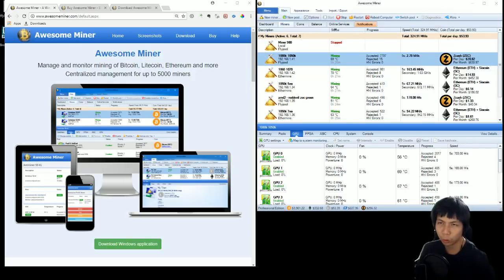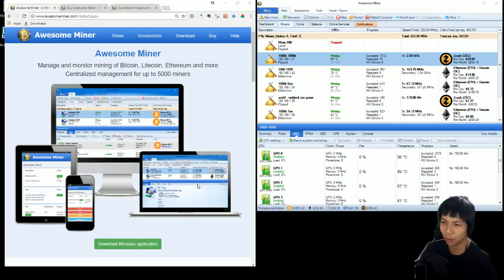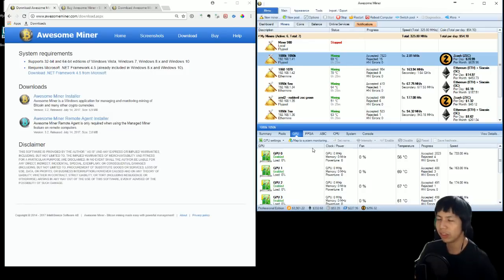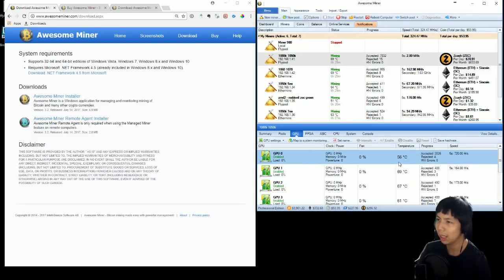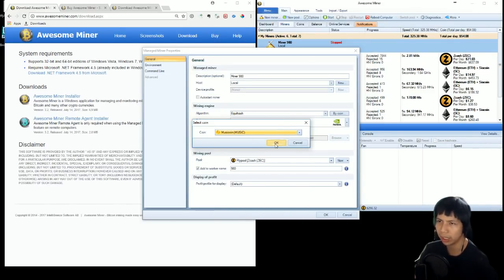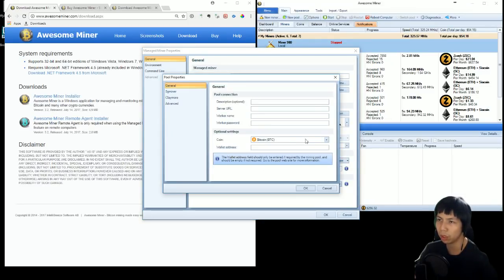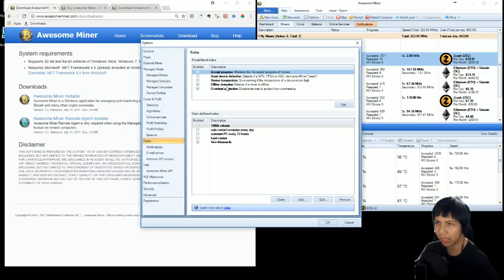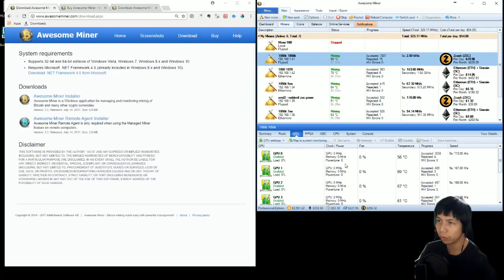Awesome Miner Basic Overview